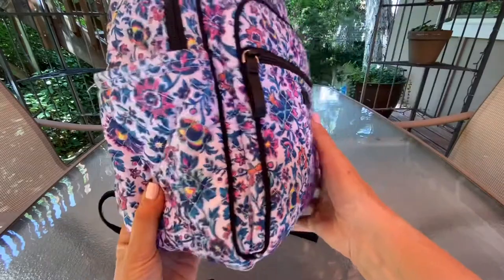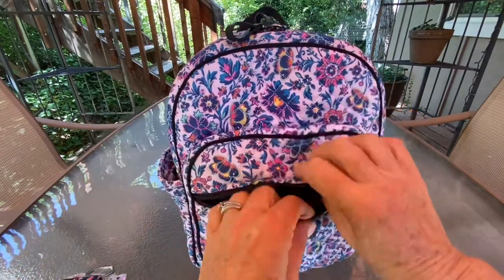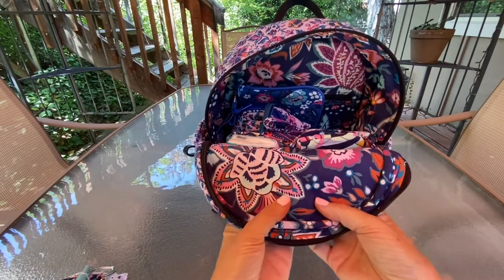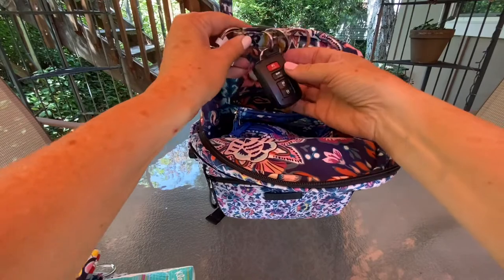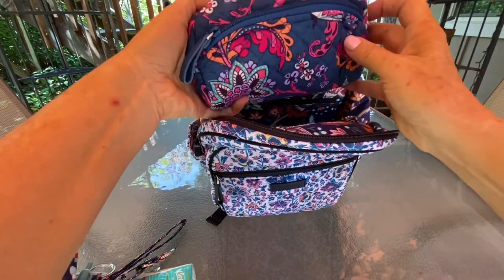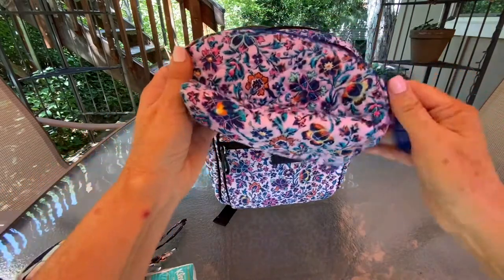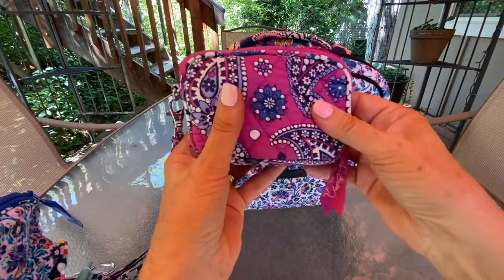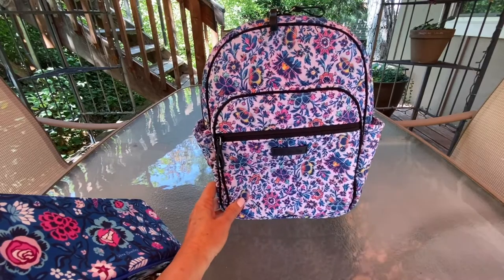Vera Bradley Cloudvine Multi Small Backpack ~WIMB 🎒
Showing you what’s in my bag, a custom Vera Bradley backpack I found on eBay last week. The color of the bag looks a lot more pink than it is. Ah well, always struggling with my lighting!